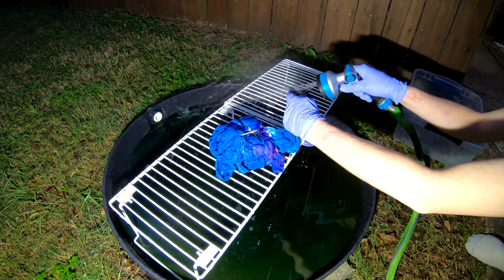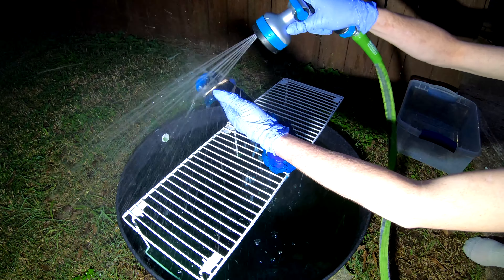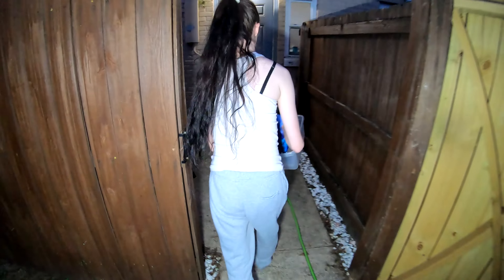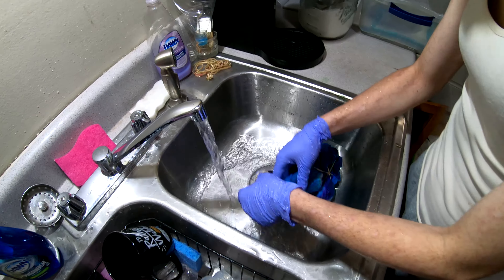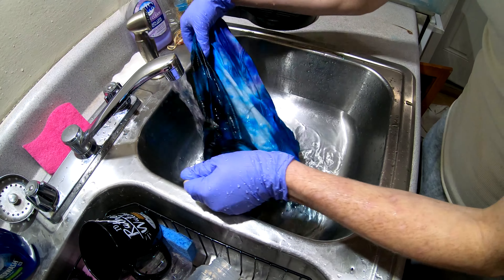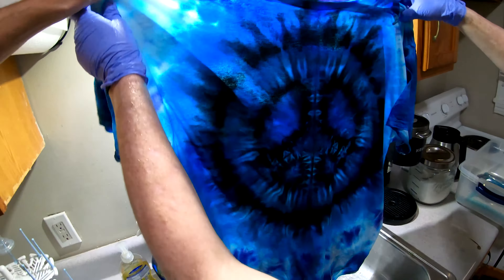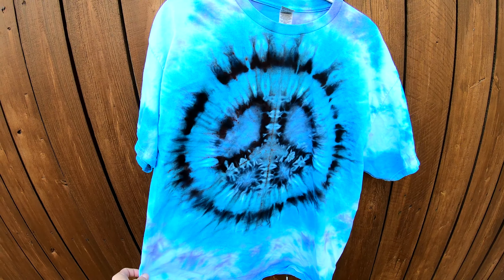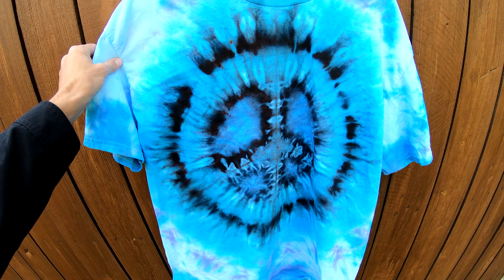Blue Peace Sign Tie-Dye Tee Rinse & Reveal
We attempted another peace sign tie-dye tee. What do you think?